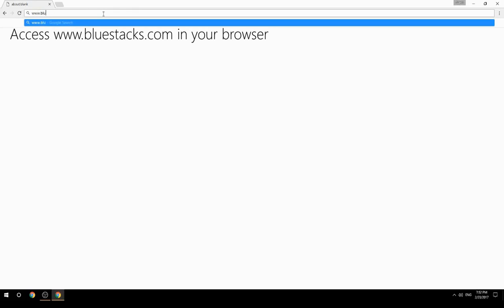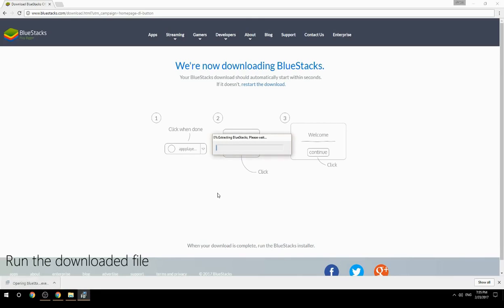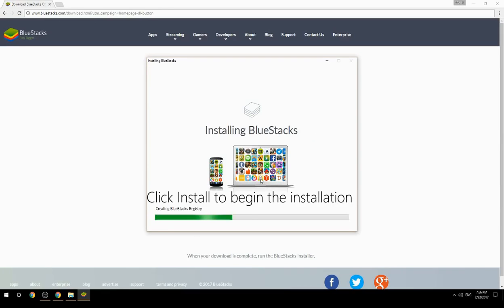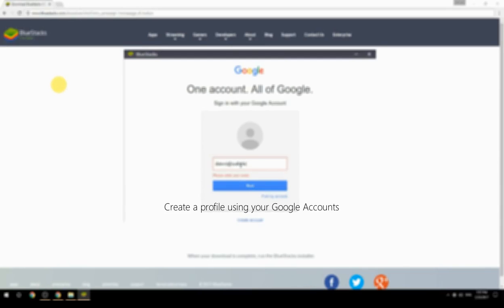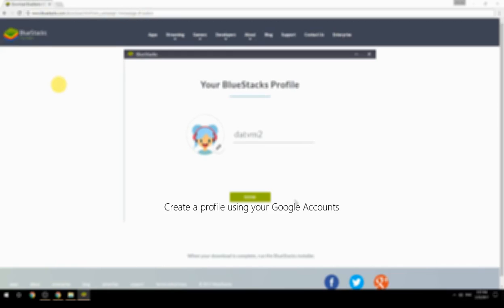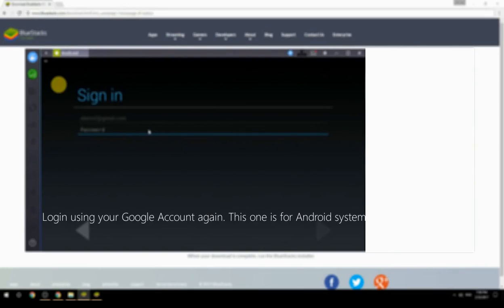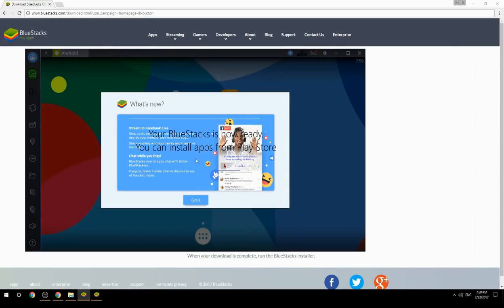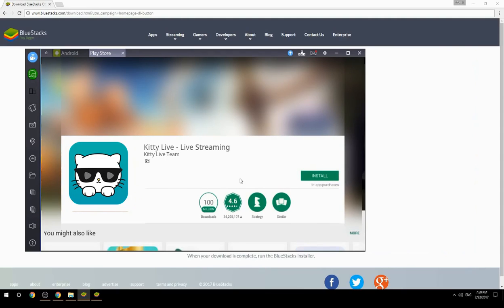How to Download & Use Kitty Live - Live Streaming on your Computer. Valid for Windows 7/8/10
Learn how to download & Use Kitty Live - Live Streaming on your computer today. This method works for Windows 7/8/10. It will take you less then 10 minutes to get started.